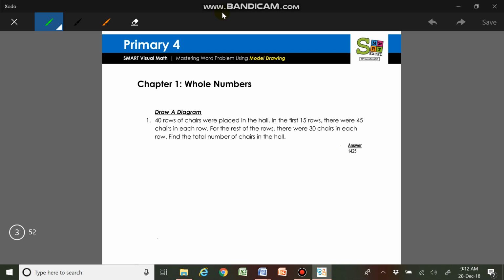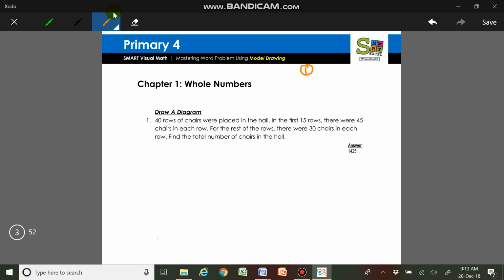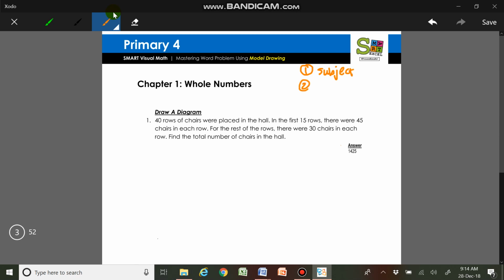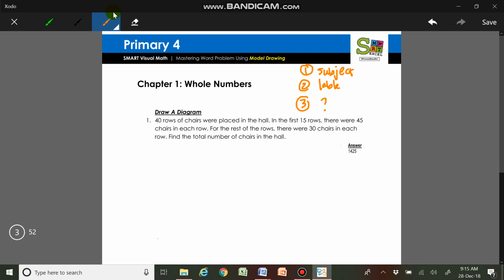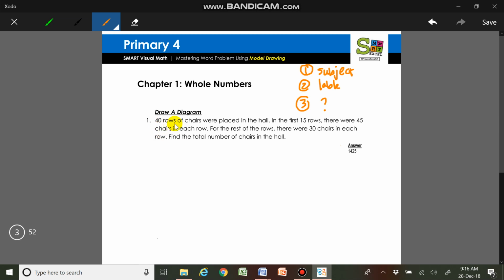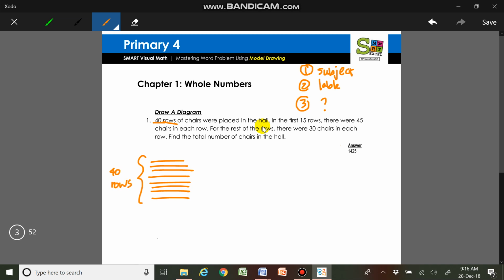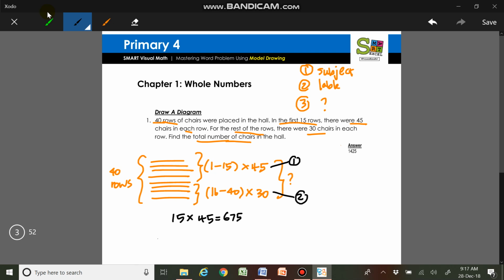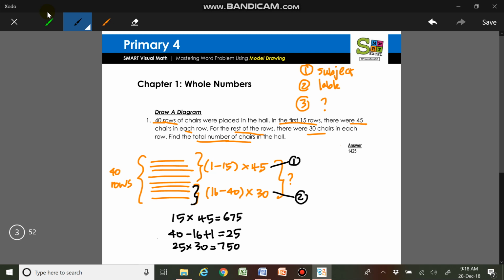P4 C1 Q1 - Whole Numbers